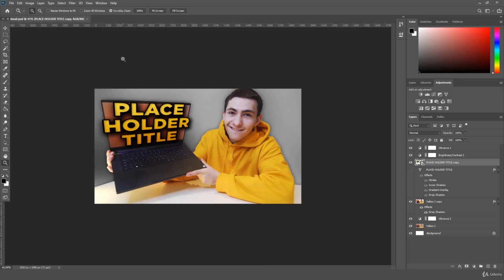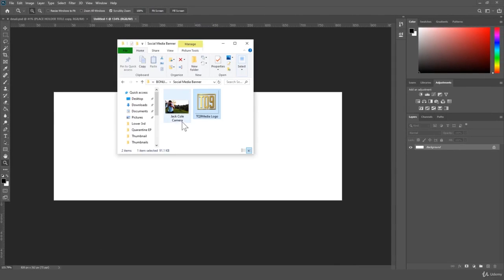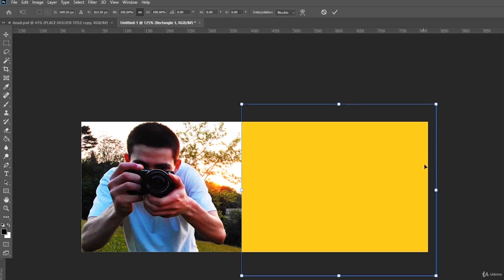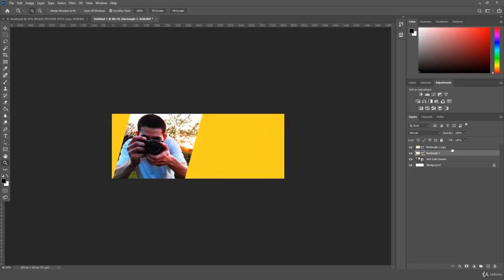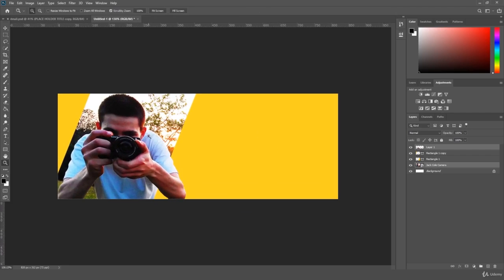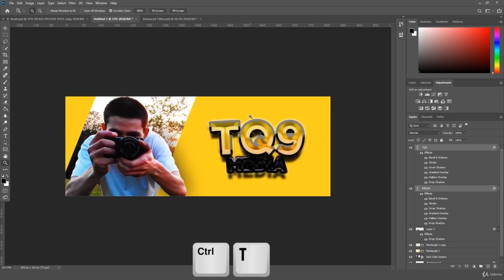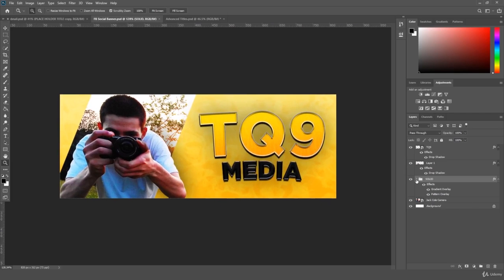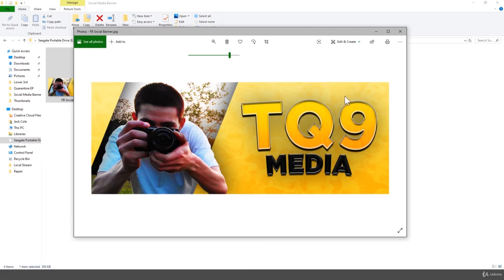The Complete Photoshop Cc Course 38